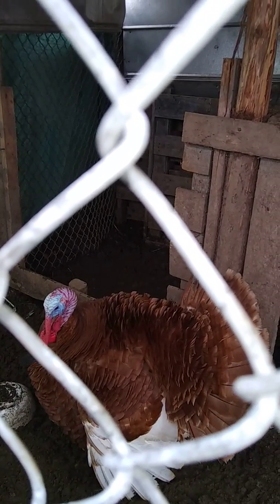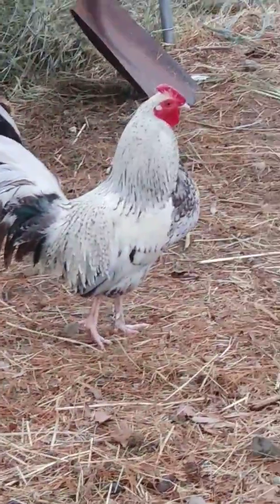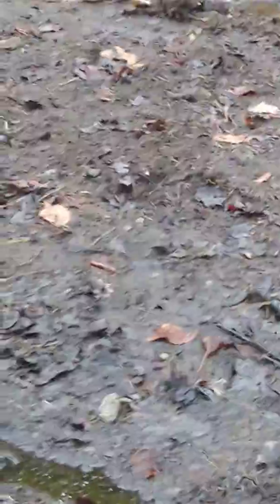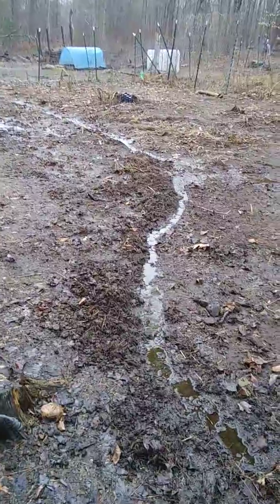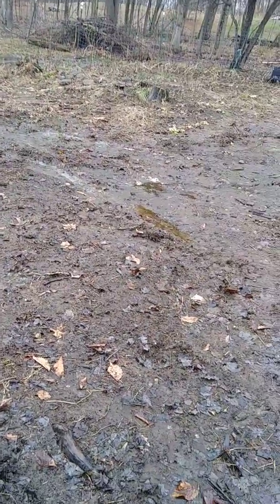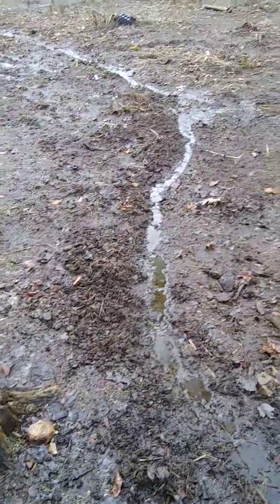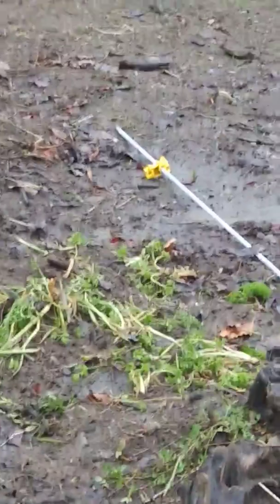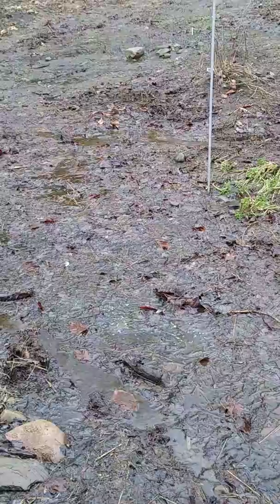Garden update - Rain and Mud !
Hello hope everyone is having a great Thursday💝